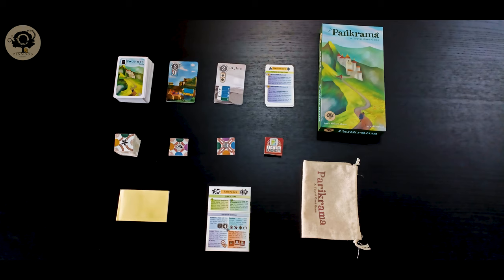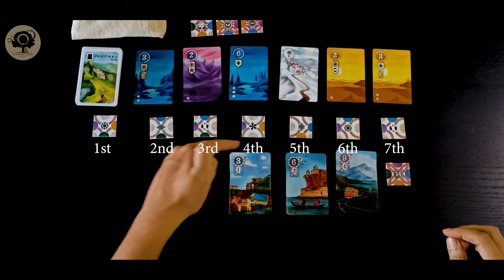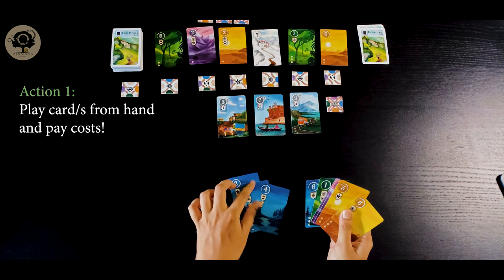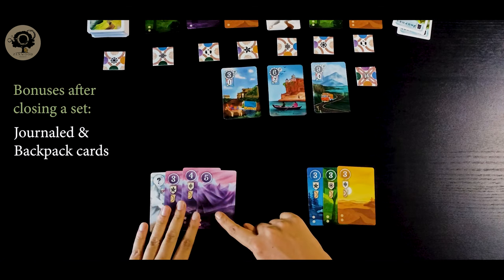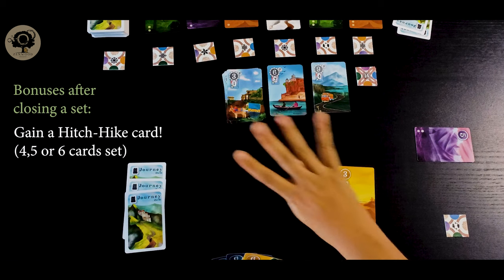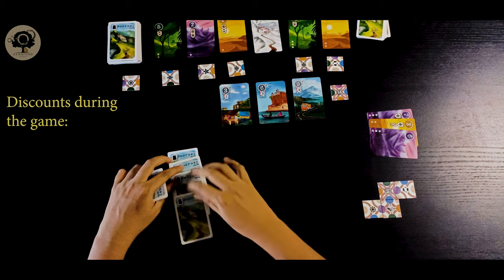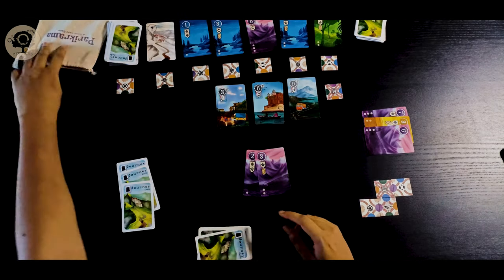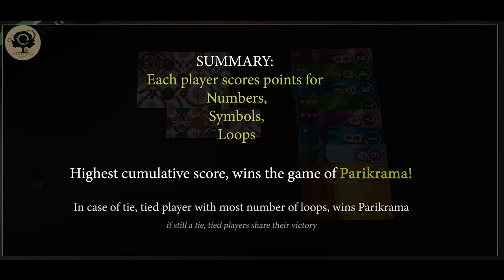How to Play Parikrama - A Travel Card game | English | By Zenwood Games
Skip the rulebook and jump right into this! This video explains how to play the card game Parikrama, designed by Sidhant Chand, and the first game developed by Zenwood Games.